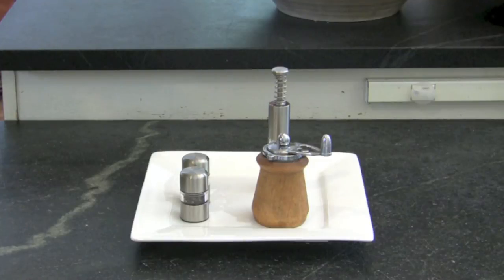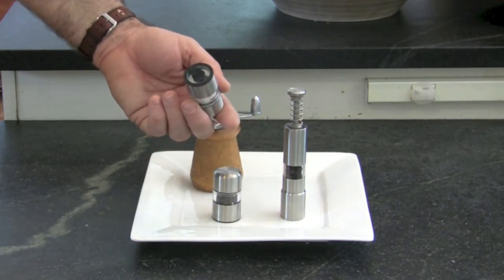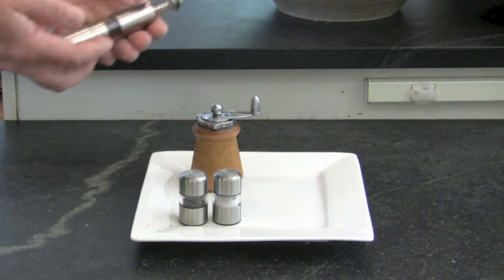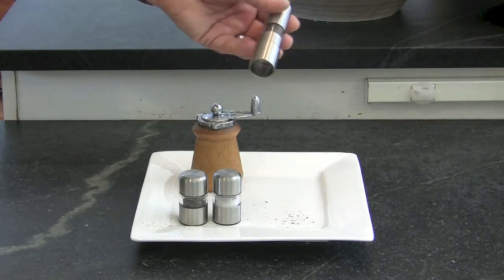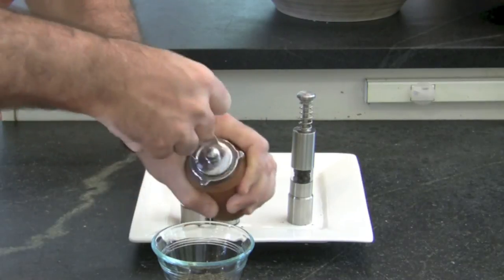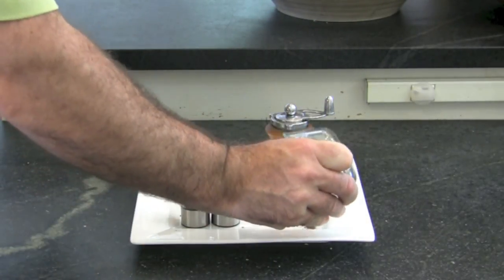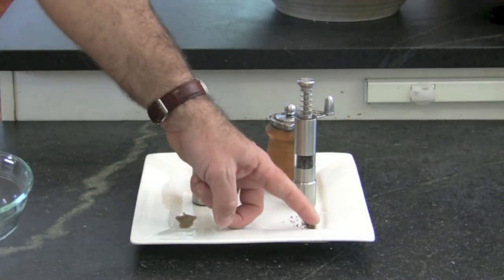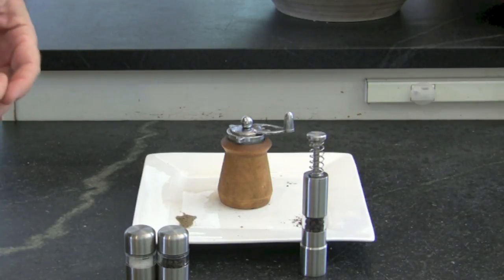Mini Pepper Grinder Product Review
I compare a couple of different small sized pepper grinders, and consider their usefullness.